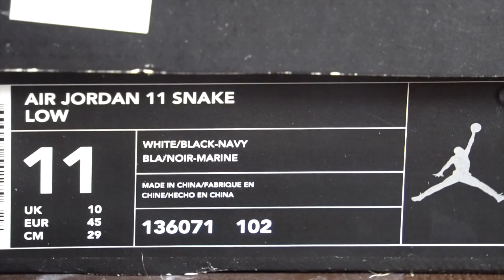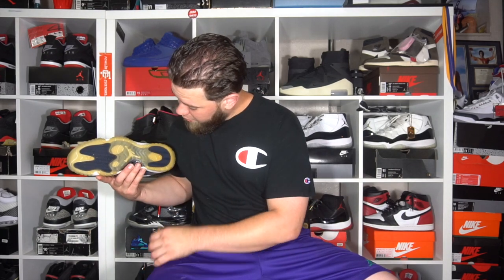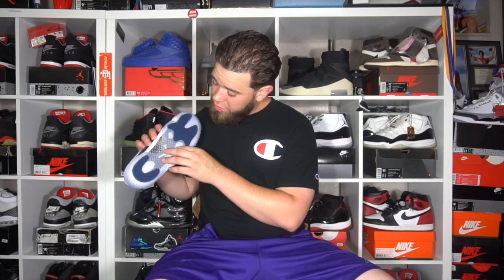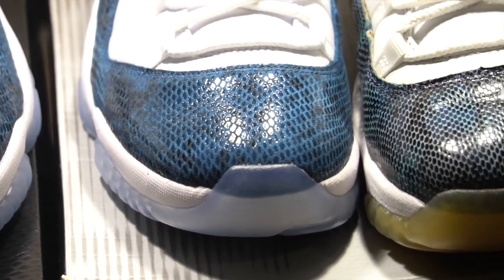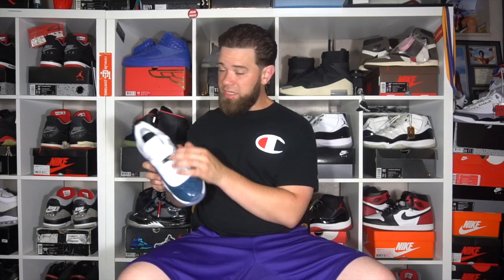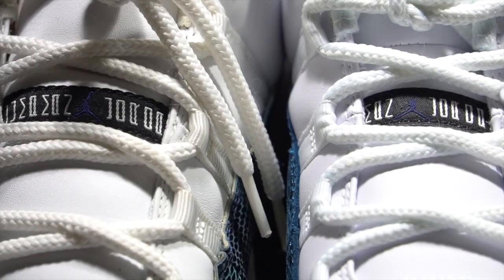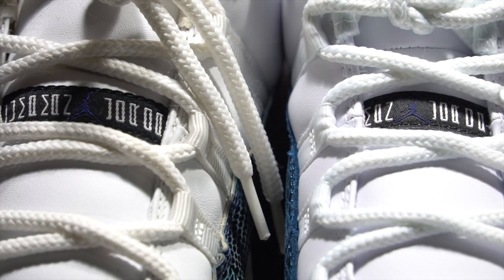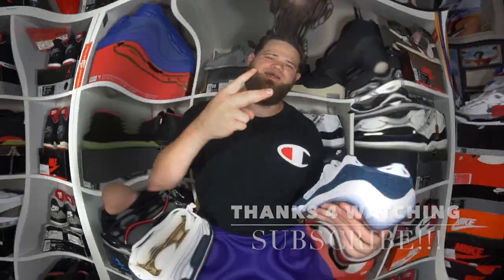COMPARISON 2001 & 2019 AIR JORDAN 11 LOW SNAKESKIN (OG & RETRO)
What’s up guys !? So today we are going to be taking a closer look at the 2019 Air Jordan XI Low SnakeSkins & comparing it to the OG 2001 Air Jordan XI Low SnakeSkins hope you guys enjoy and please if you are not Subscribed please consider doing so Thank you